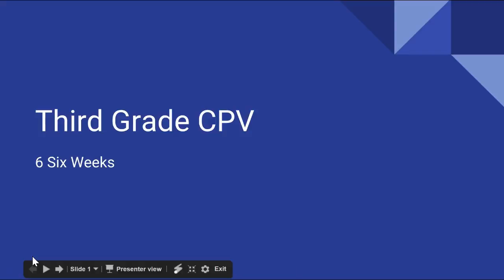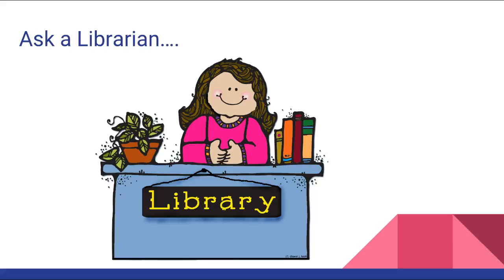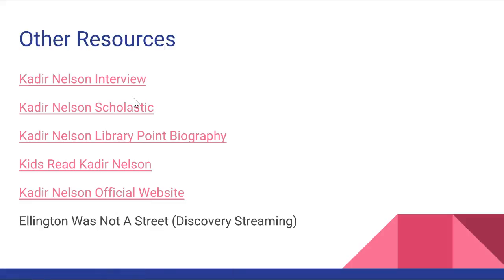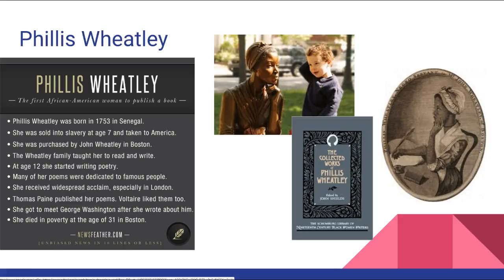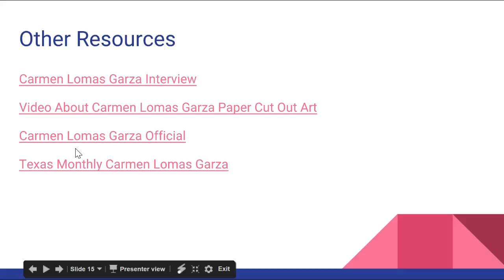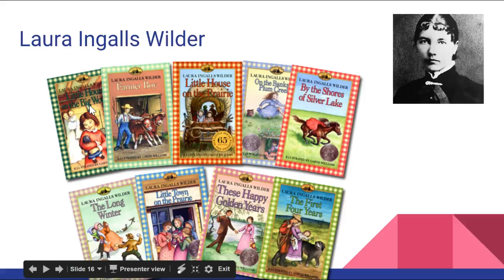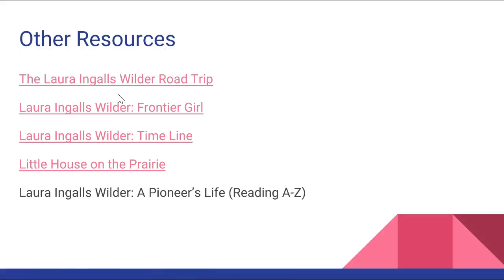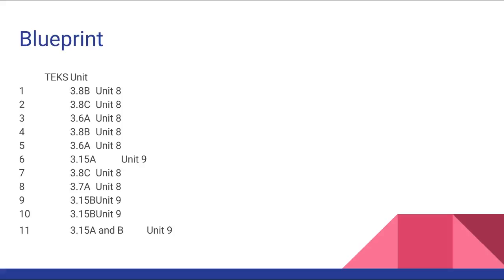SS 3rd CPV 6th 6 wks